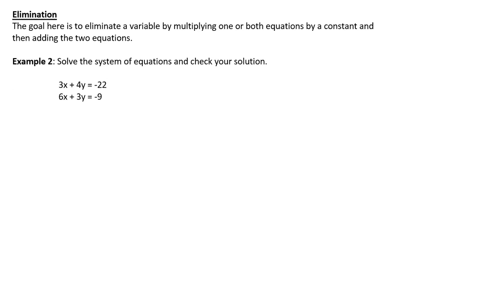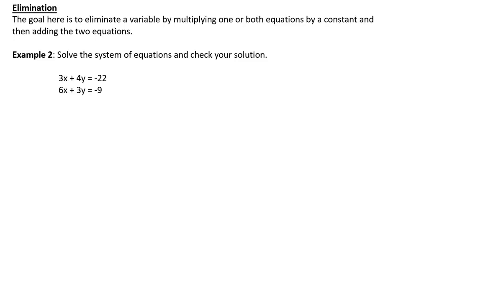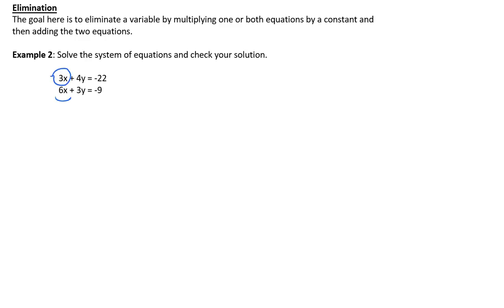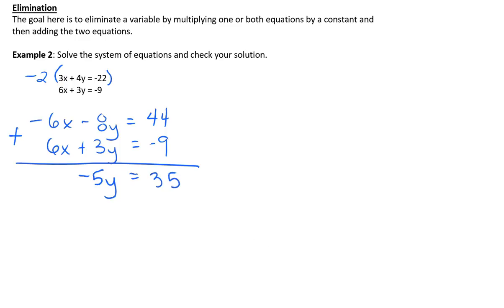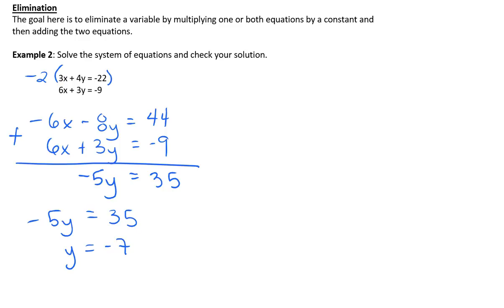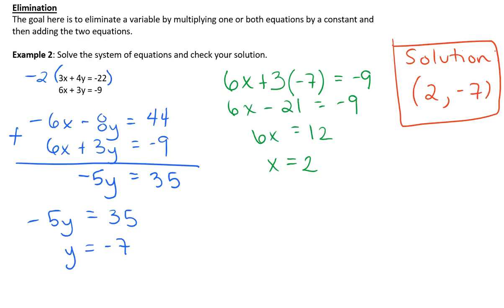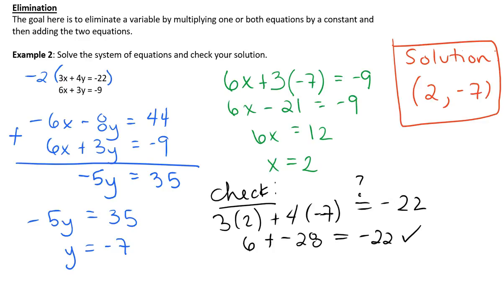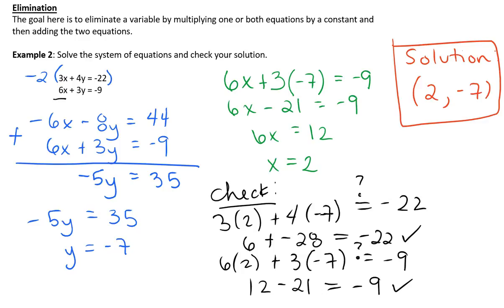2 1 Notes Part 2